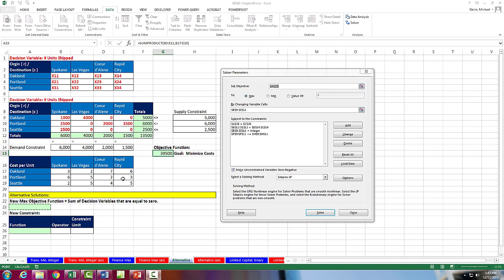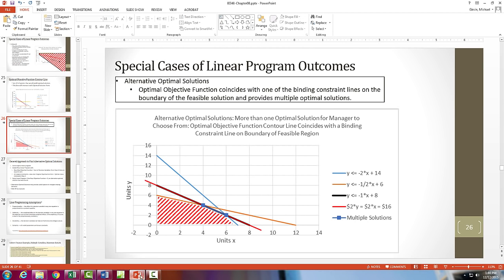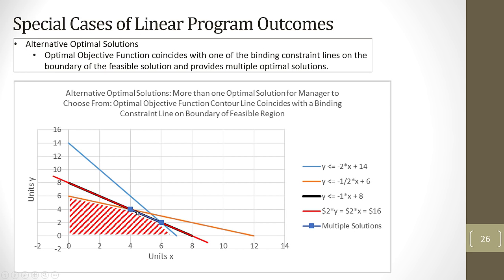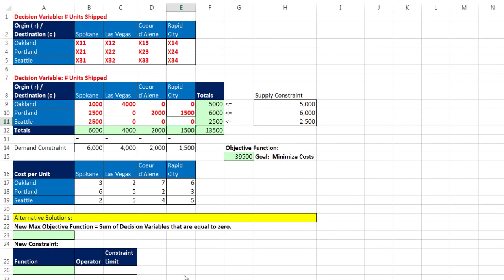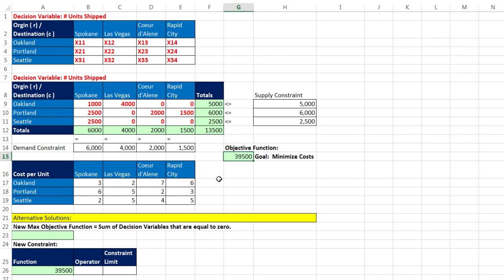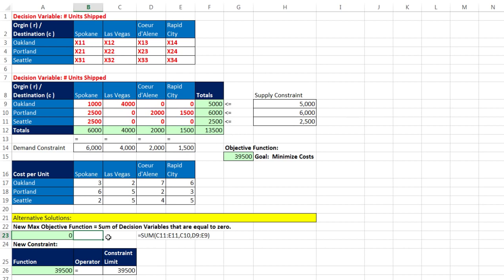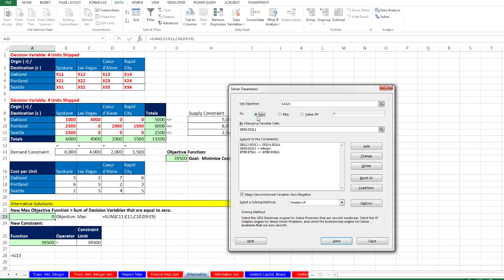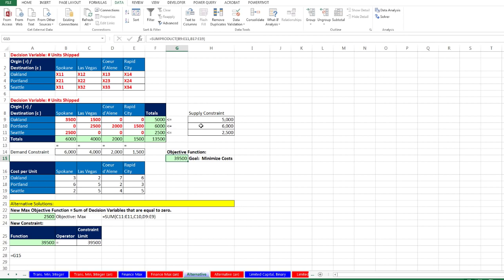Basic Excel Business Analytics #61: Find Alternative Optimal Solution For Transportation Problem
Learn how to find an Alternative Solution for Linear Programming using Excel Solver for a Transportation find minimum shipping costs.